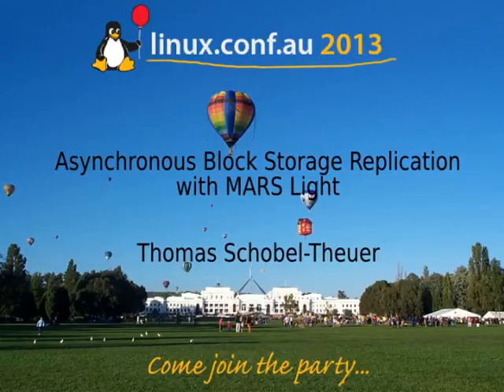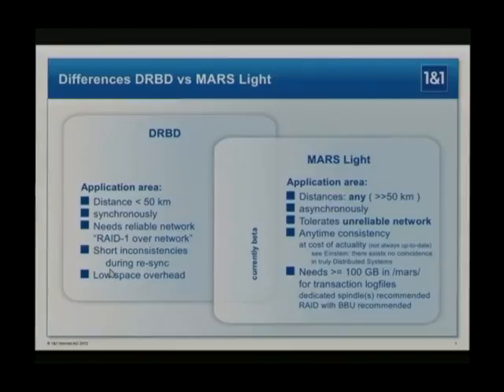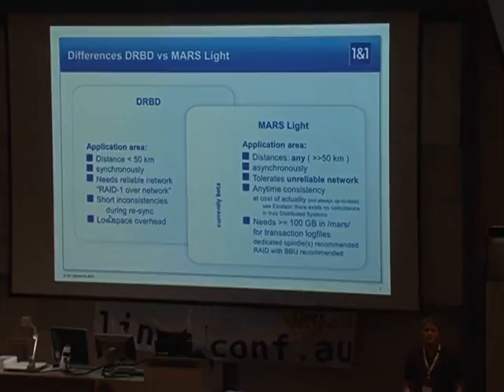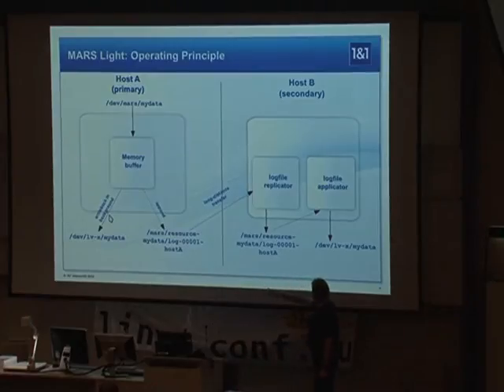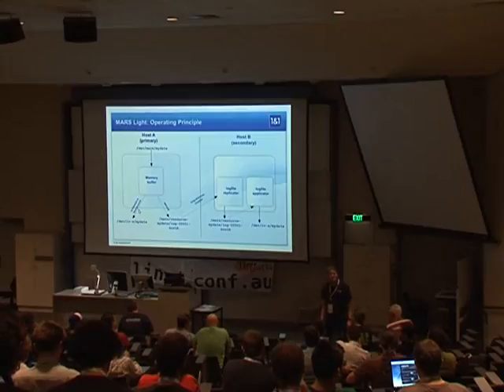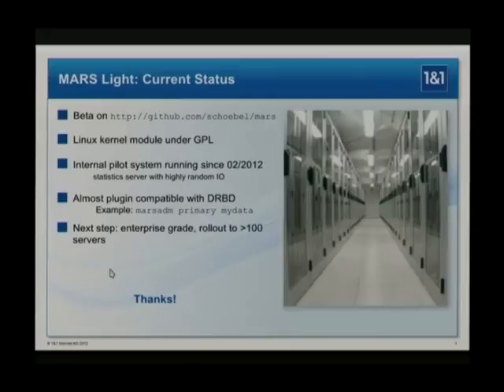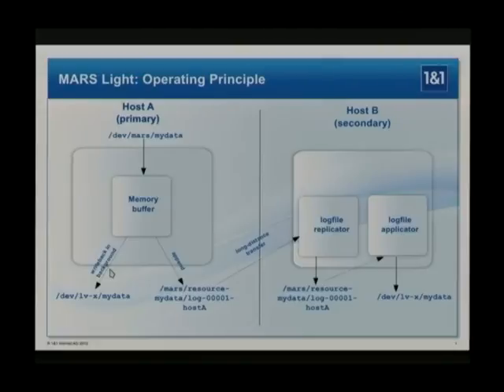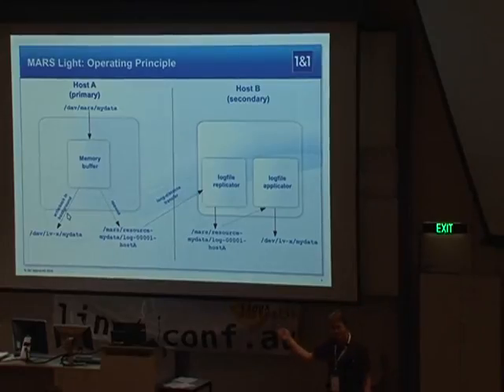Ops: From bare metal to cloud space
Presenter(s): Phil Ingram